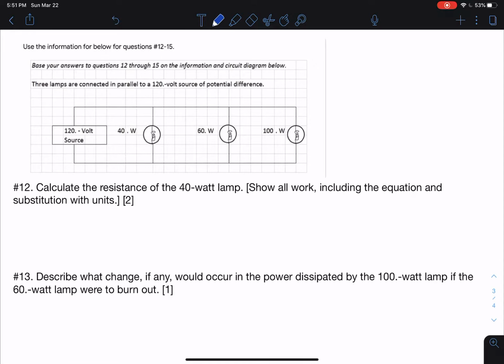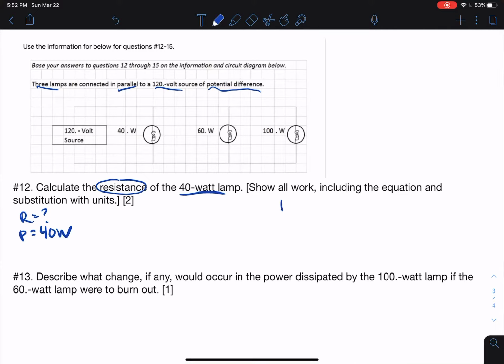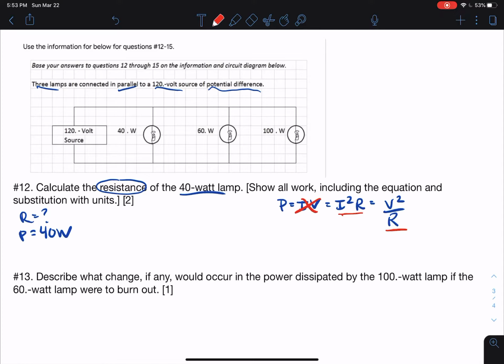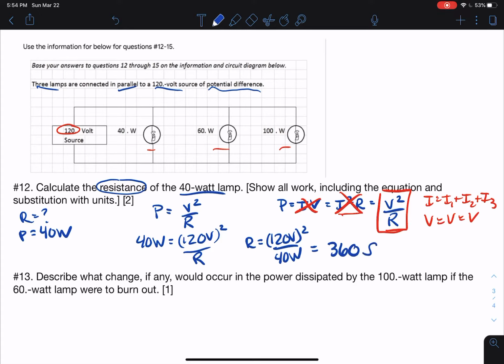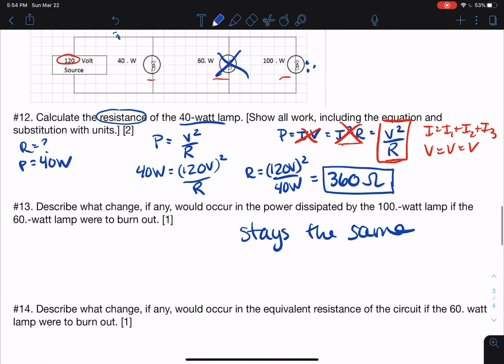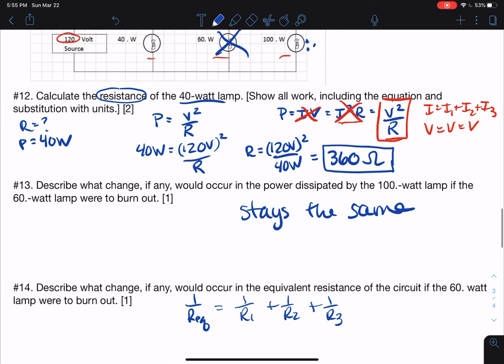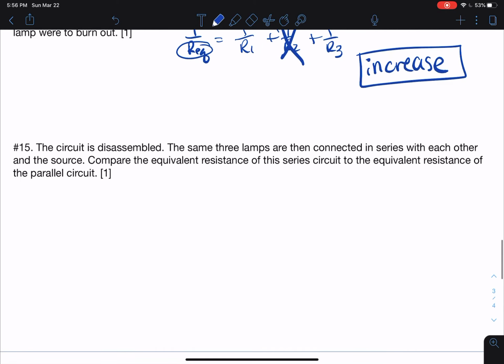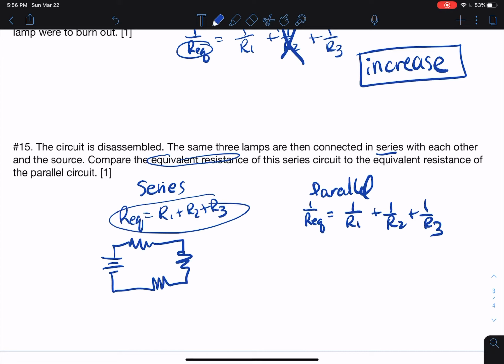Unit #5 Lessons 14-22 Review Questions #12-15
Ms. H shows how to solve questions #12-15 of the online practice for Unit 5